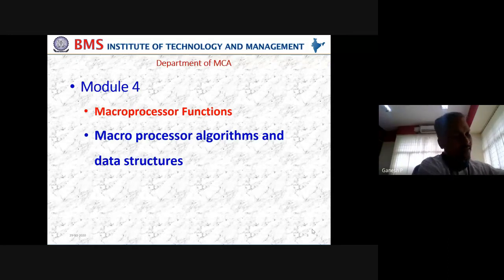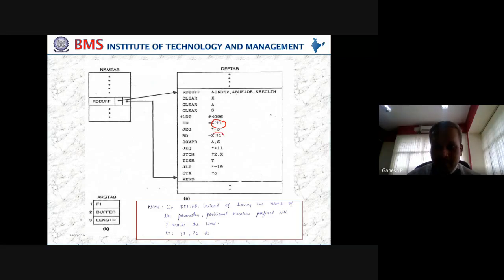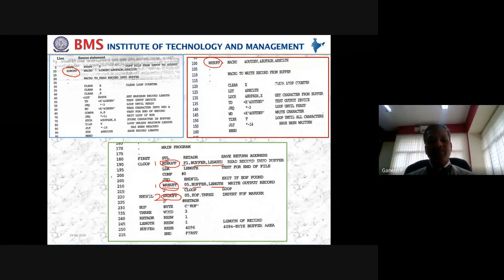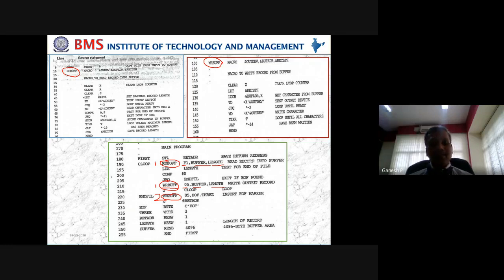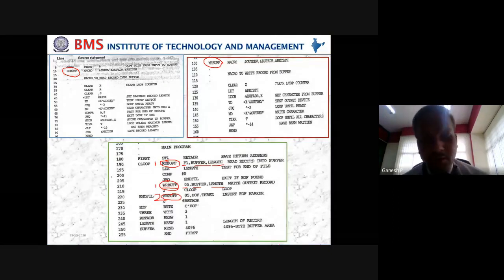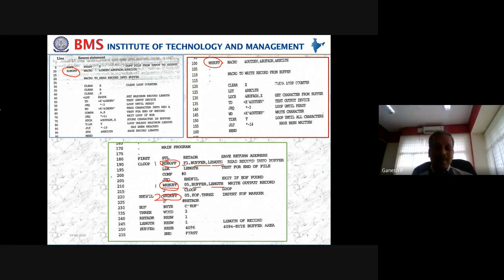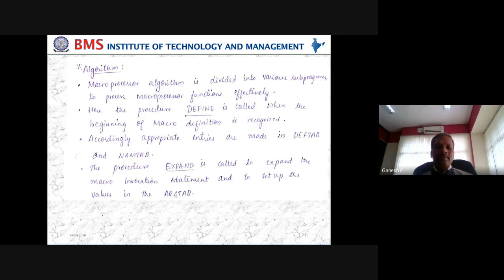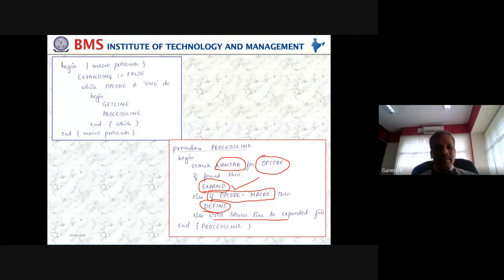18MCA34 SS 29 10 2020 Class30